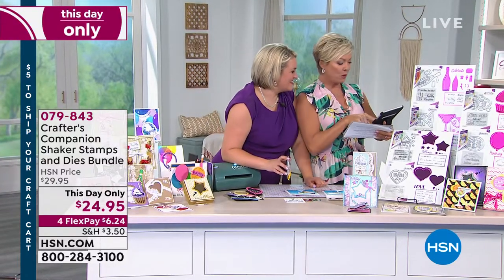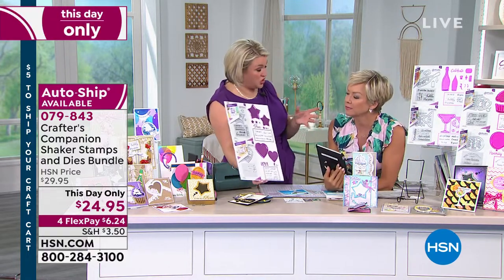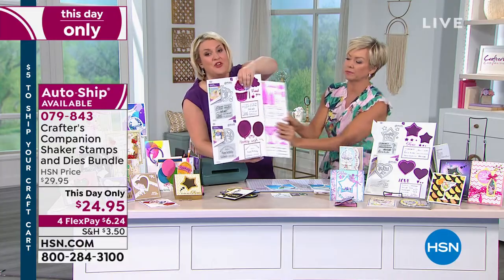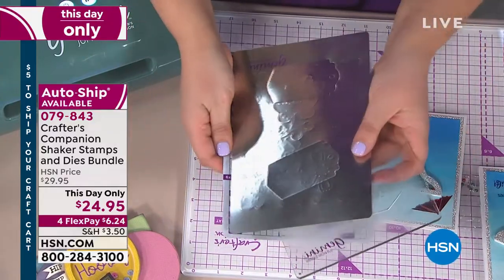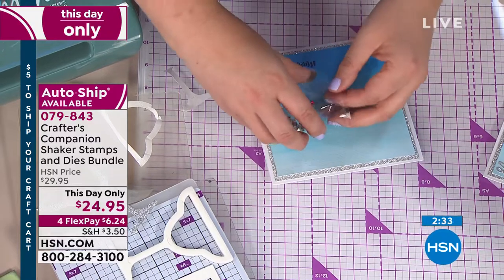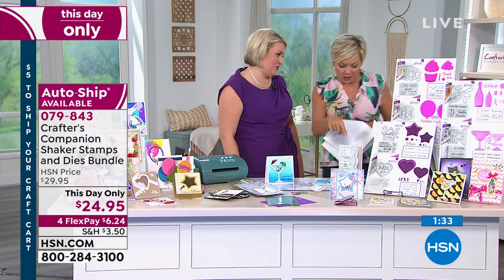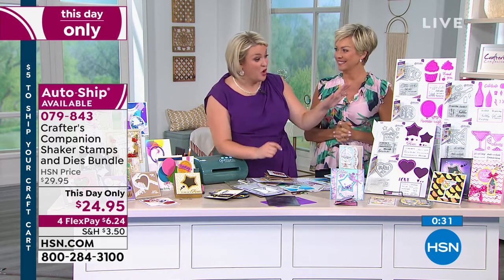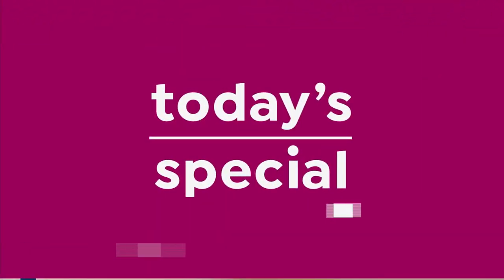Crafter's Companion Gemini Birthday Shaker Stamp Die S...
Crafter's Companion Gemini Birthday Shaker Stamp   Die Set
Create delightful shaker cards using this coordinated stamp and die set. Use the main die to create an aperture, for example, and add acetate, beads or sequins to create the shaker element for your project and watch their face as they see what you've done for their special day!

    Stamps/Dies  Hip Hip Hooray 11pc
    Stamps/Dies  Sweet Birthday 13pc